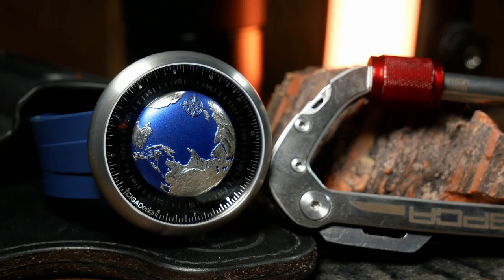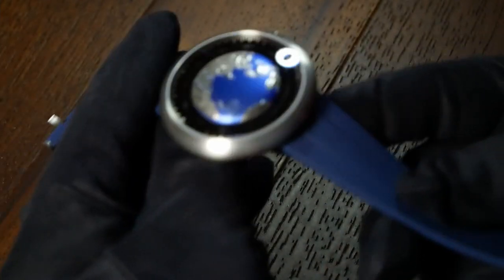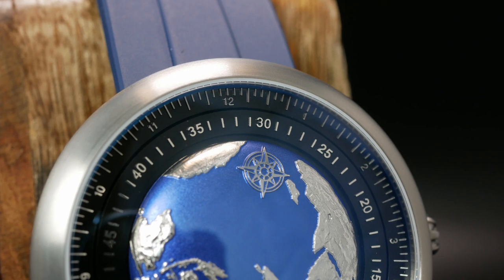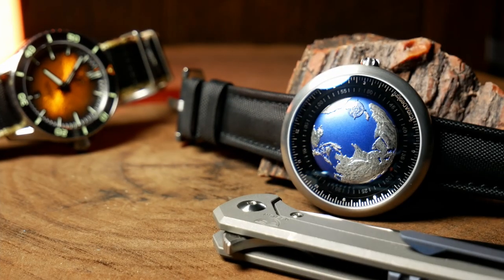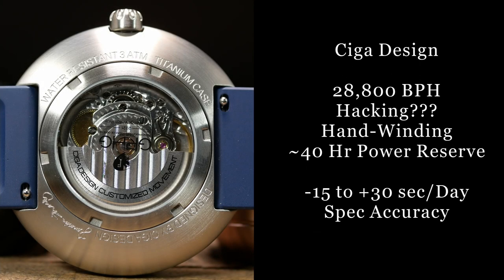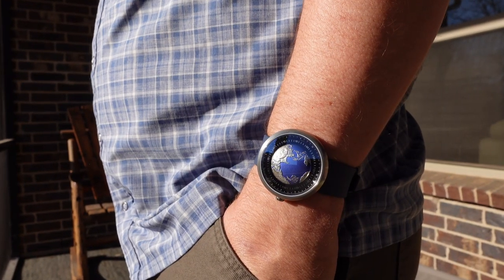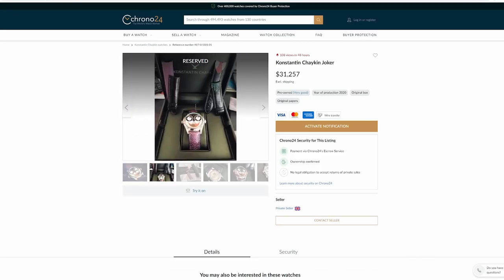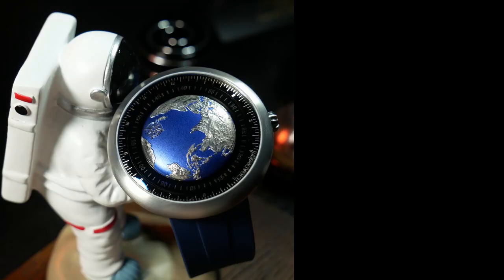And Now For Something Completely Different... Ciga Blue Planet Review Series U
Today we are looking at something completely different.  Something Unique, with an unusual movement.  The CIGA Series U Blue Planet, a watch unlike any other, that features a rotting center 3d textured section of the earth.

Straps used:
Grey Leather (on Amazon)

00:00 Intro
01:03 Specs
02:42 How to Read
03:45 Unusual Movement
05:01 Design Compromises
06:34 Unusual Movement 2
07:09 Strap
07:36 On The Wrist
08:23 Price... Value???
10:01 As a Watch